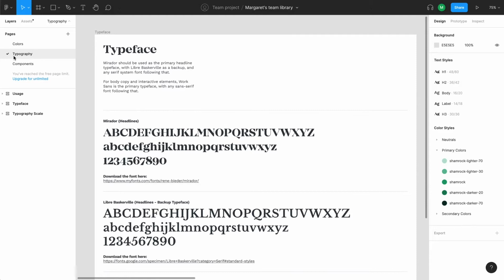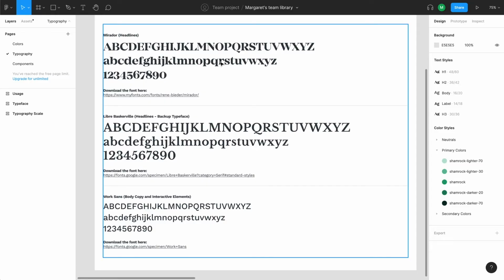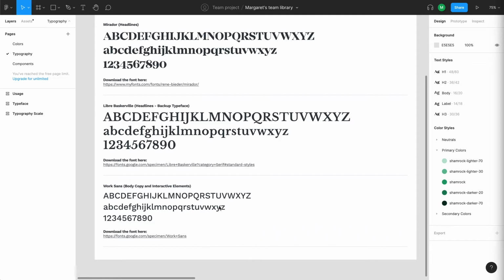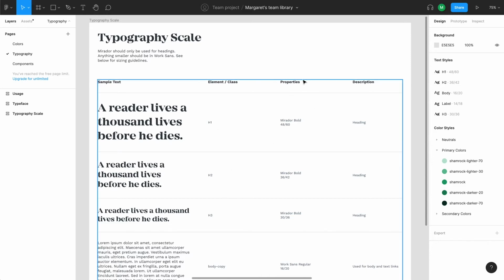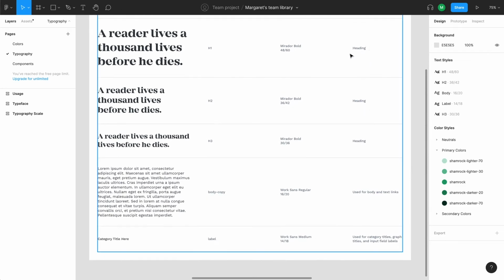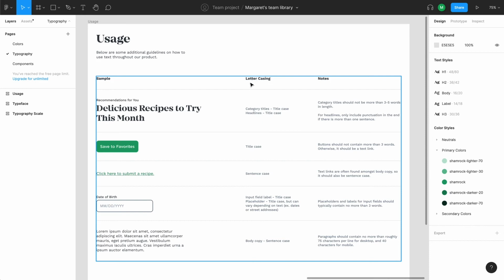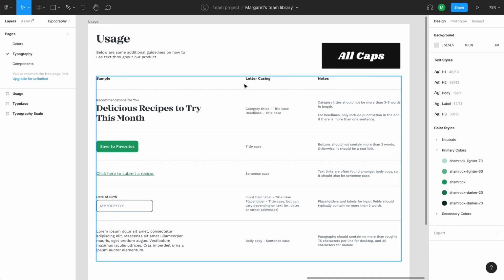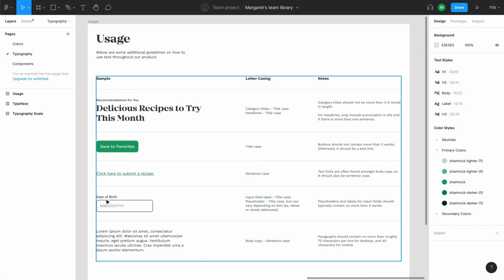Creating a Design System (Part 2) - Typography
Typography makes up a huge part of product design. So it's only natural that it is one of the core things to include when creating a design system! Here I go over how I organize my guidelines on type usage, which goes beyond just choosing a font!